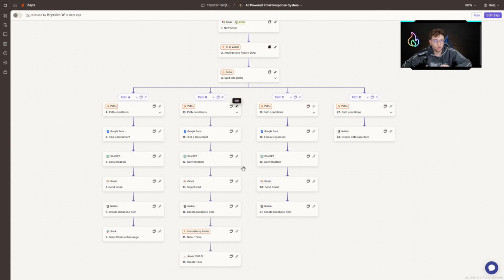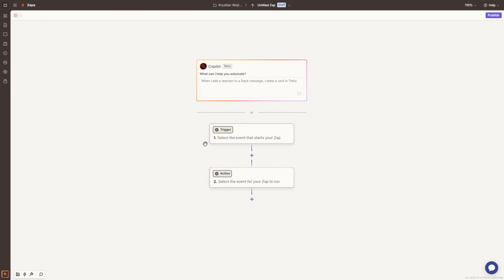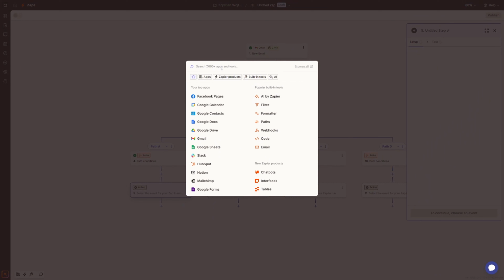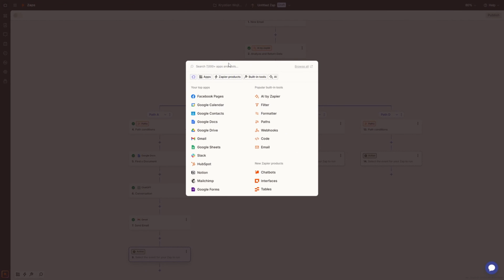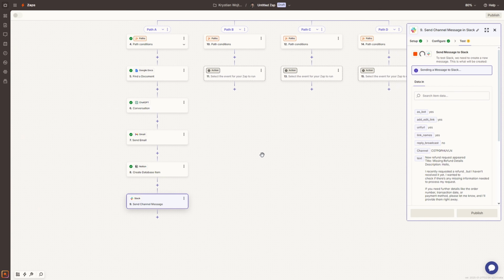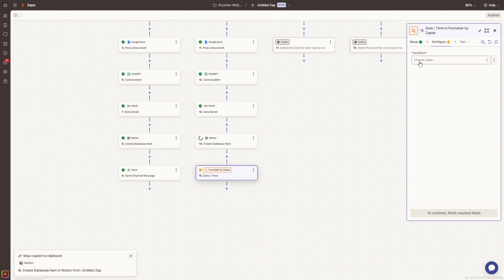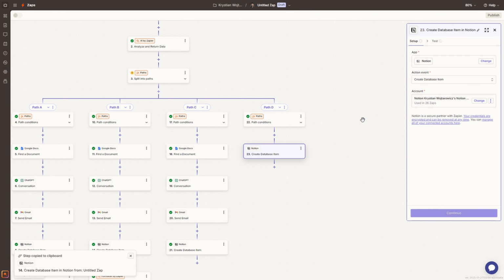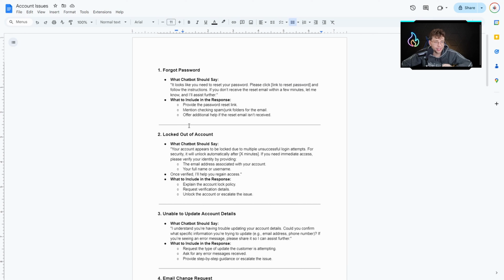Build an AI-Powered Response System with Zapier - Automate Everything!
🎁 Get the Zapier Course + 11 More AI Courses Inside Our AI Community!